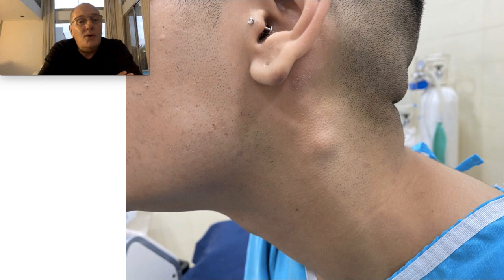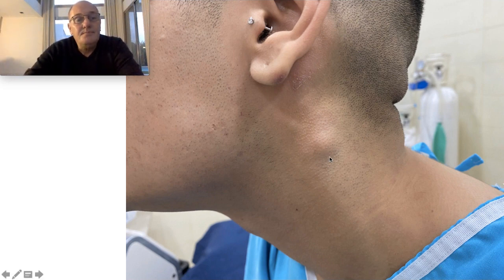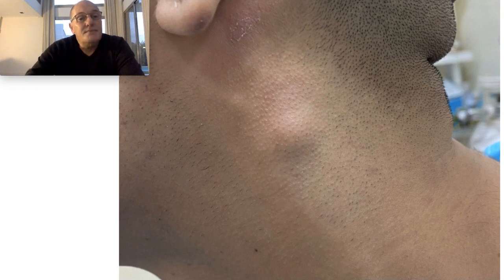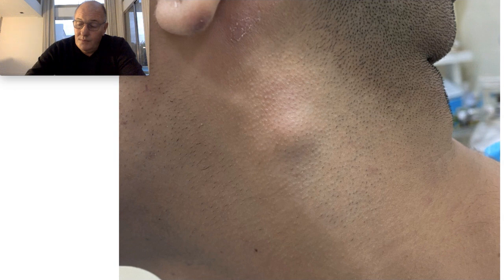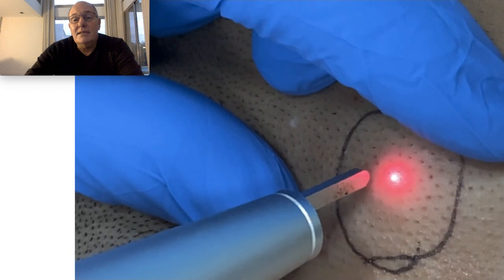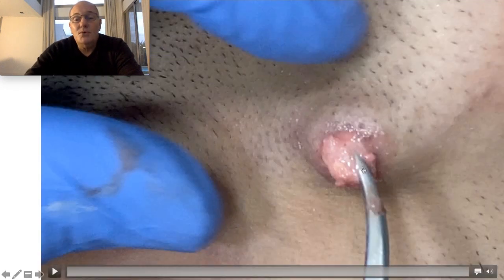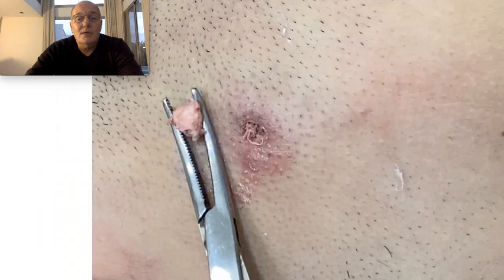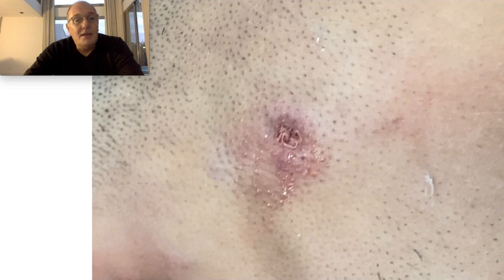Laser treatment for cysts - 22201